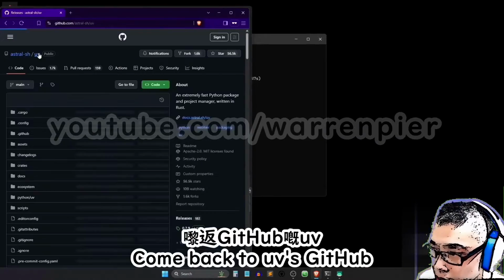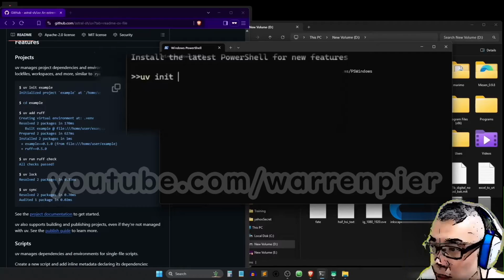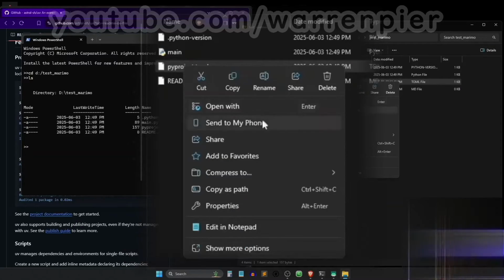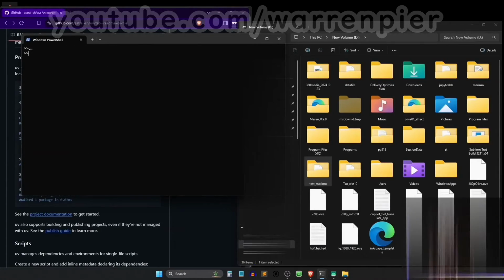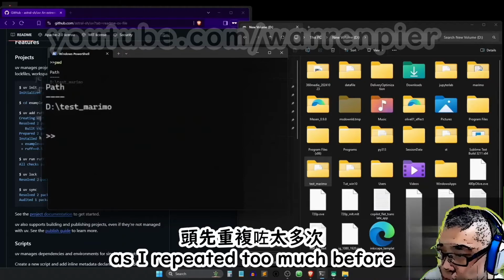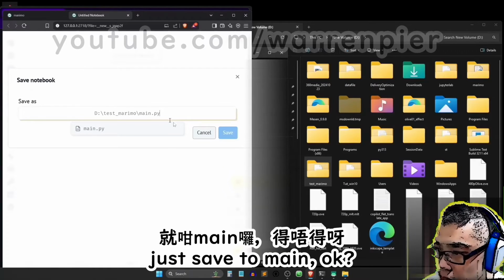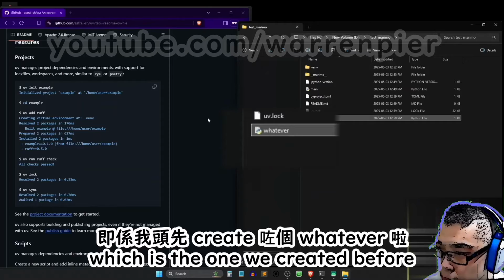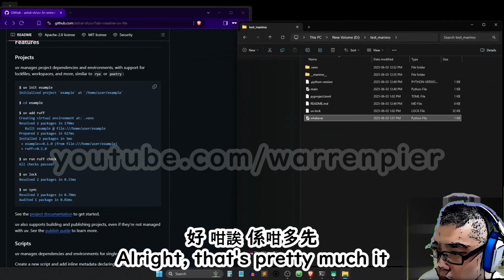UV Marimo Setup Issue For Windows 11 | Failed To Import Packages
This video is my actual uv installation (on Win 11) process.

I was trying to use uv to setup a Python project to work with marimo (version: 0.13.15).  When I import pandas and ToJyutping in marimo notebook via uv, failed to import packages.

I don't know if that has anything to do with my existing Python 3.13 installation on Windows 11.  My Mac could import packages inside marimo notebook while this Win11 device couldn't.

Thanks in advance if you know how to fix it.